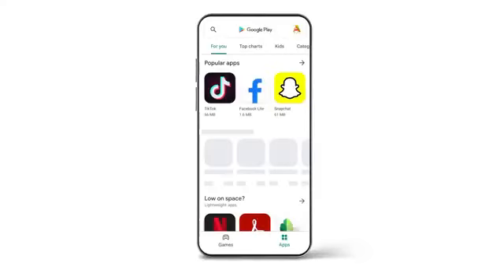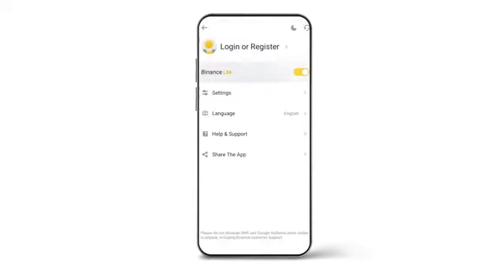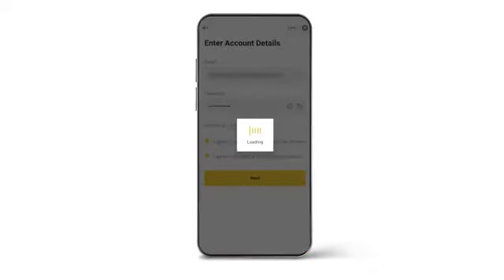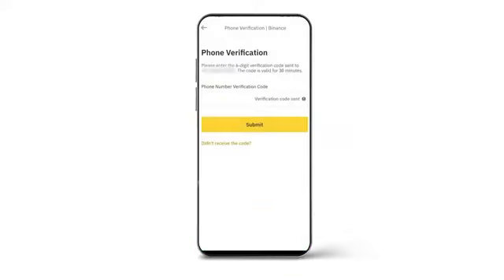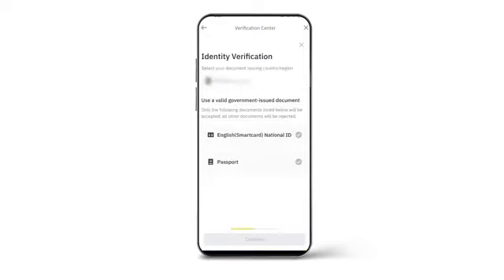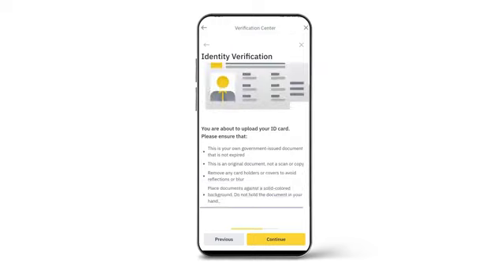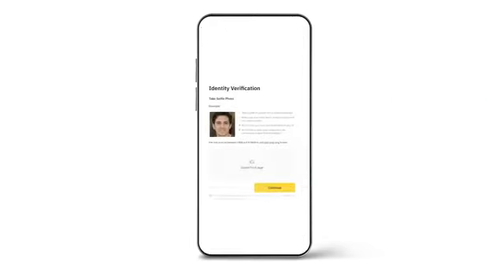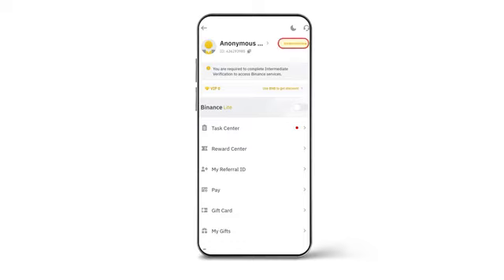How to Register on Binance How to verify account on Binance How to use Binance